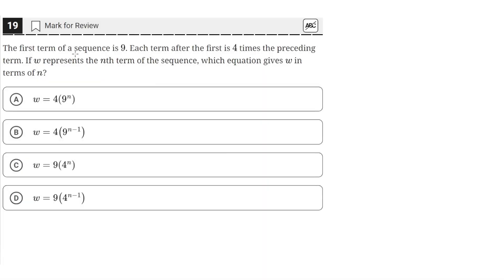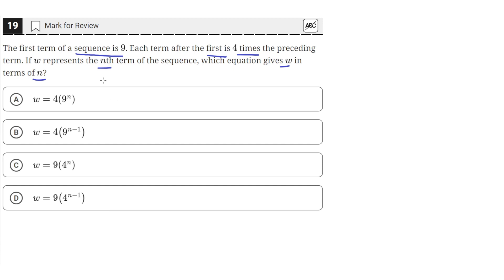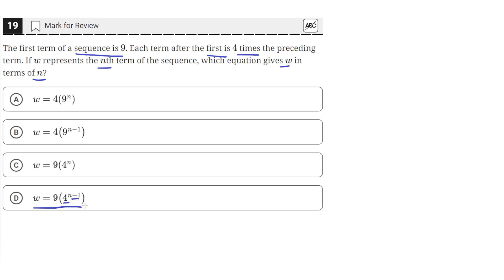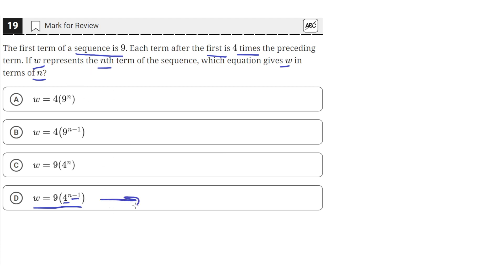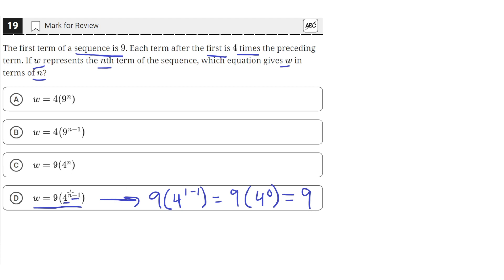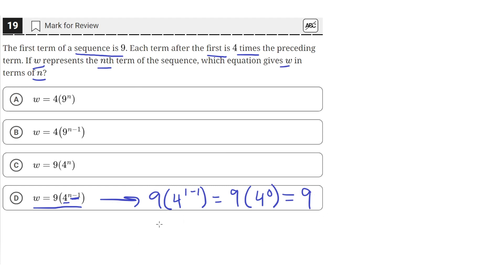Digital SAT Practice Test 4 - Math Module 1 - Question 19